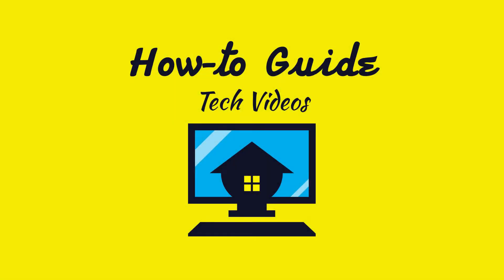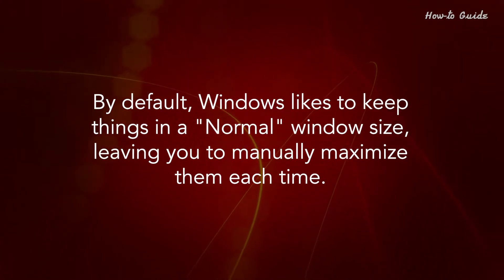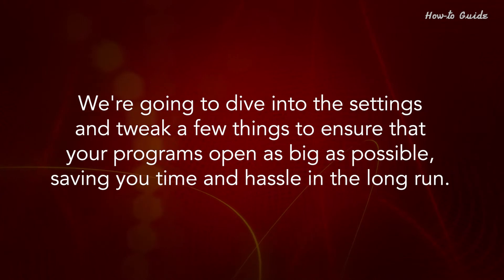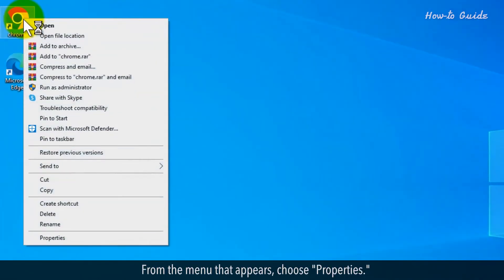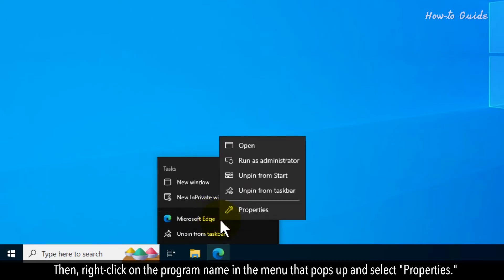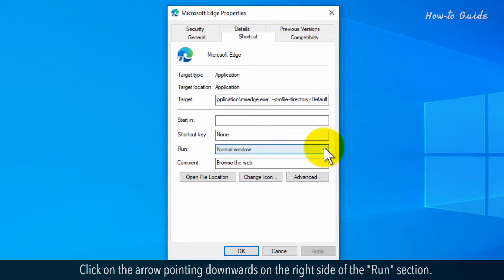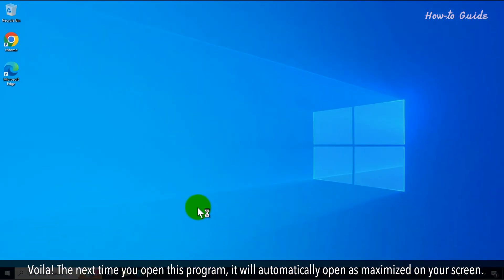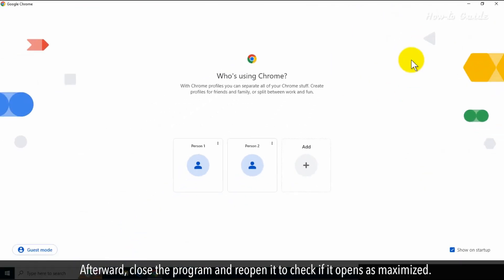How to make Windows programs open as maximized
How do I get a windows program to always open maximized?
Are you looking for a solution to open a program as maximized? By default, Windows likes to keep things in a "Normal" window size, leaving you to manually maximize them each time. But who has time for that, right? Thankfully, there's a solution.
We're going to dive into the settings and tweak a few things to ensure that your programs open as big as possible, saving you time and hassle in the long run. Let’s learn how to make Windows programs open as maximized.
1. Begin by right-clicking on the shortcut icon of the program on your desktop.
2. From the menu that appears, choose "Properties."
3. Alternatively, if the program is pinned to your Windows taskbar, you can right-click on it there. Then, right-click on the program name in the menu that pops up and select "Properties."
4. Once you've selected "Properties," make sure you're in the "Shortcut" tab within the Properties window.
5. Scroll down to find the "Run" section, located at the bottom of the window.
6. Click on the arrow pointing downwards on the right side of the "Run" section.
7. From the drop-down menu that appears, choose "Maximized."
8. Confirm your selection by clicking "Apply" and then "OK."
9. Voila! The next time you open this program, it will automatically open as maximized on your screen.
10. If you ever need to manually maximize the window, simply click the square icon in the upper-right corner. Afterward, close the program and reopen it to check if it opens as maximized.